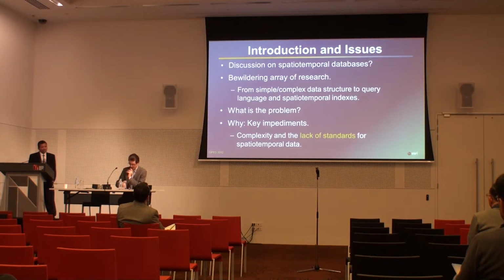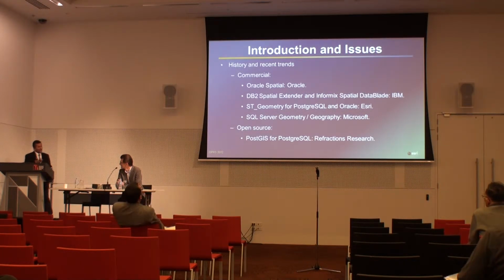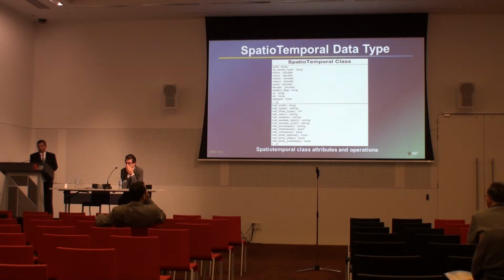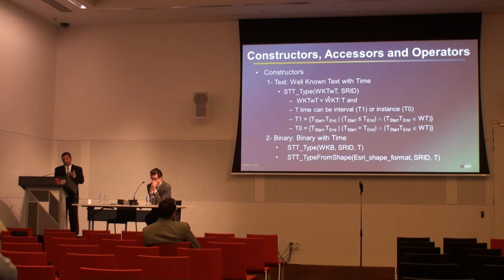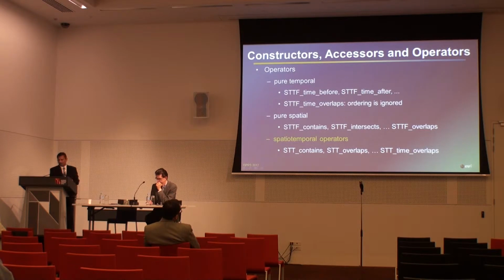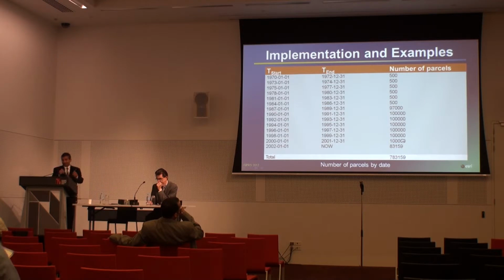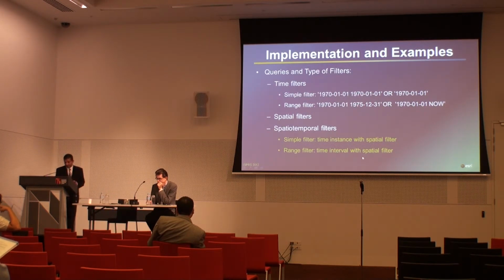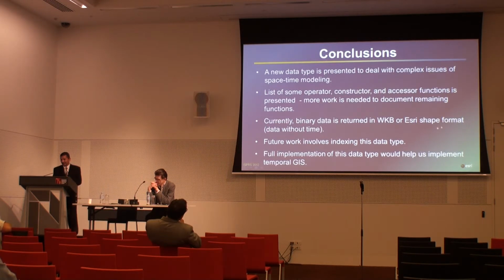20120826 ISPRS 時空認知和模擬 Ale Raza USA